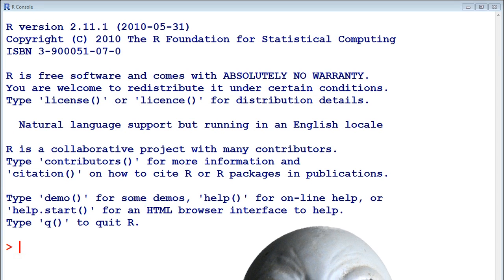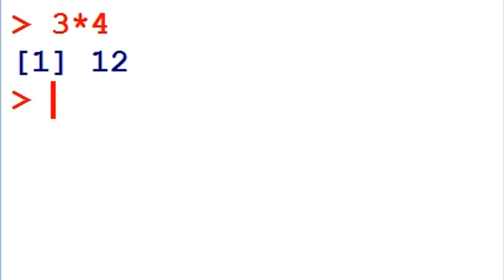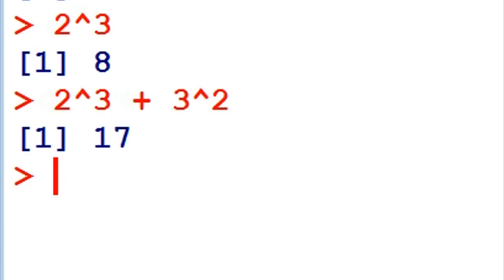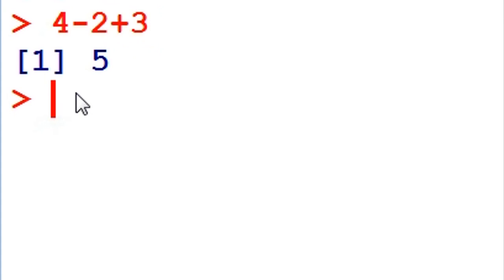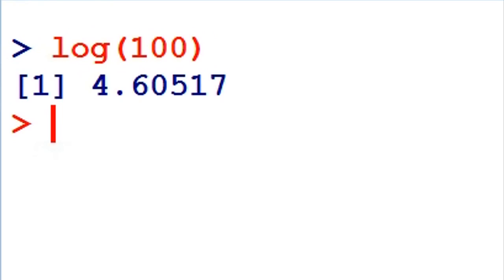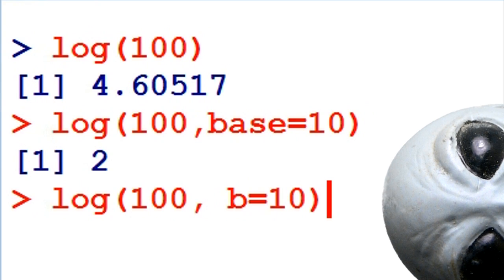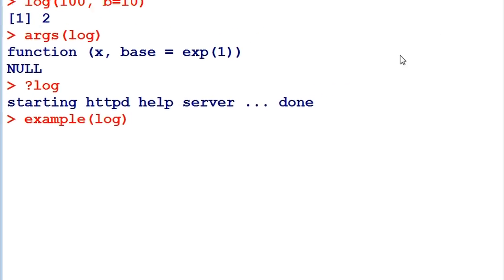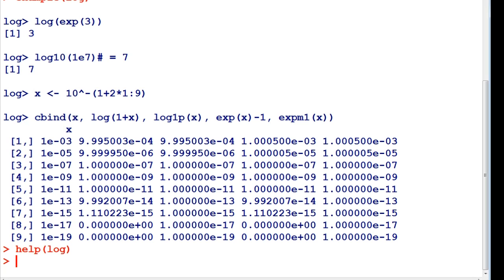R Programming: Arithmetic Operations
Lesson #1: In this introductory lesson, Courtney Brown shows how R can be used to calculate simple arithmetic operations, such as addition, subtraction, multiplication, division, logs, and exponents. Also, obtaining help in R is explained.